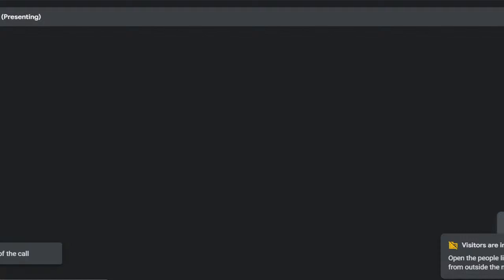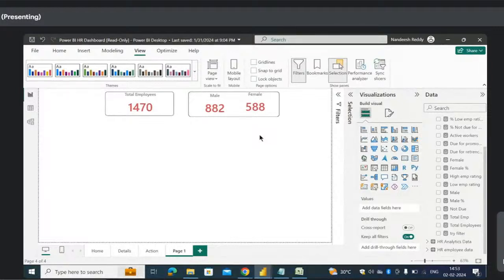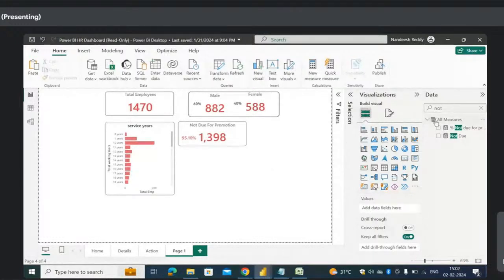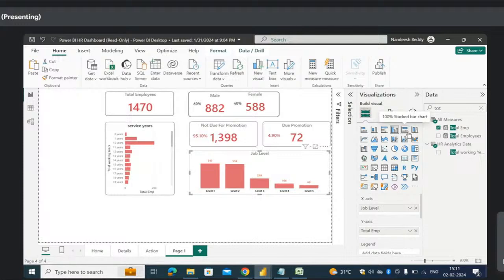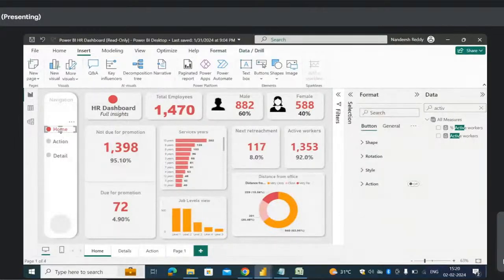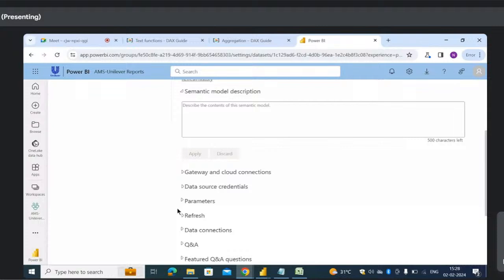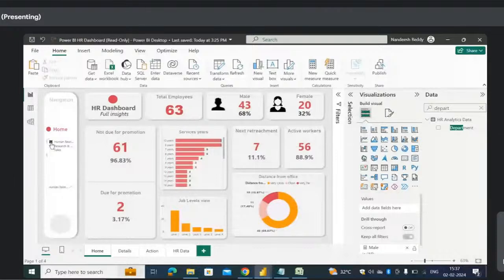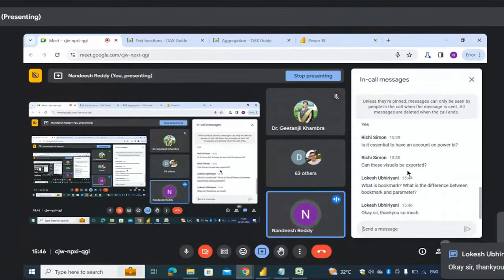Data Visualisation using Power BI Day 2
Data Visualisation using Power BI